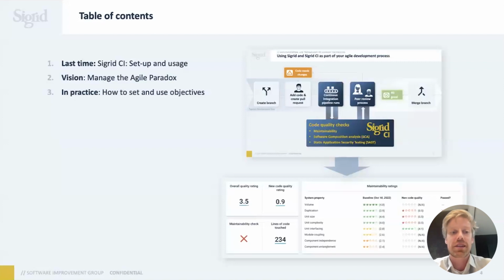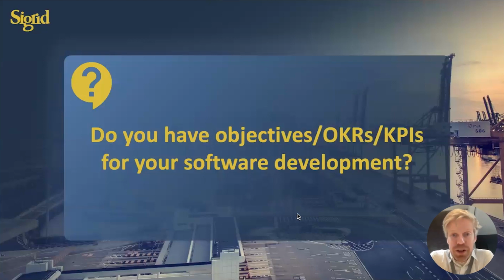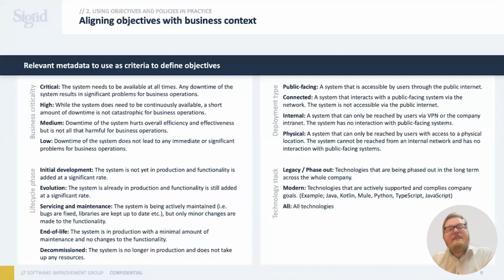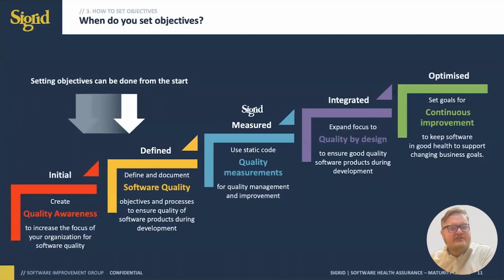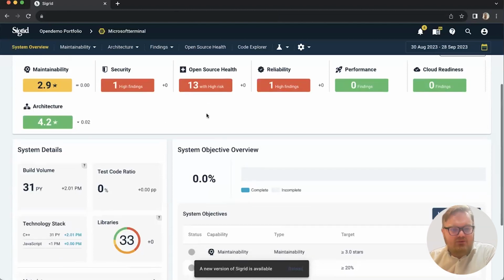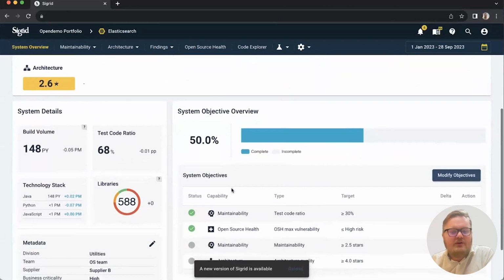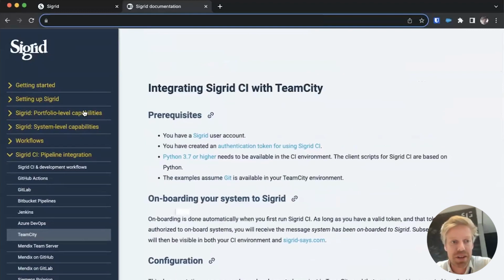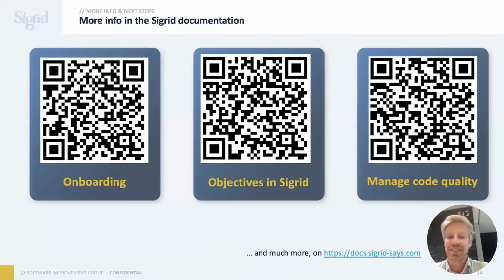Sigrid | AMA #6 | Tips & Tricks: Objectives & Metadata